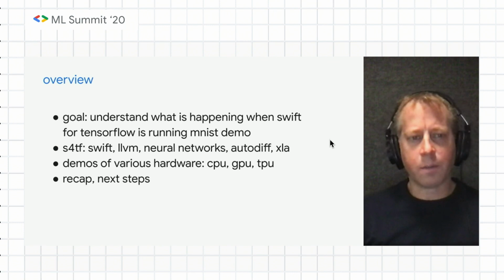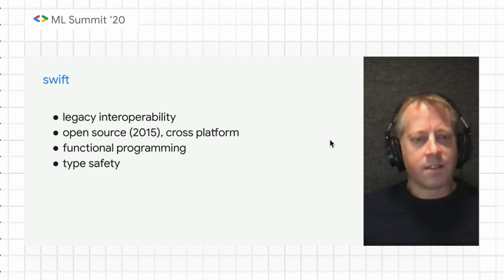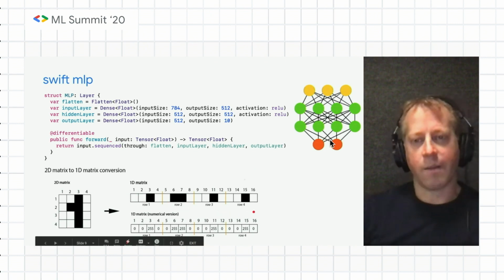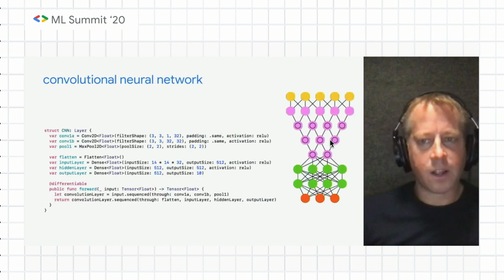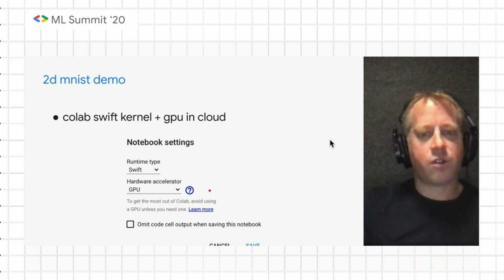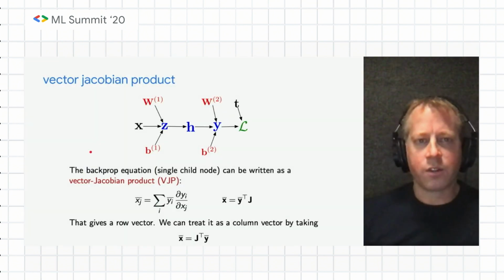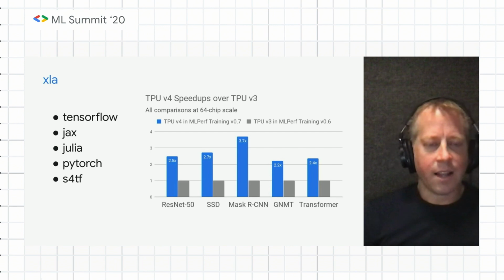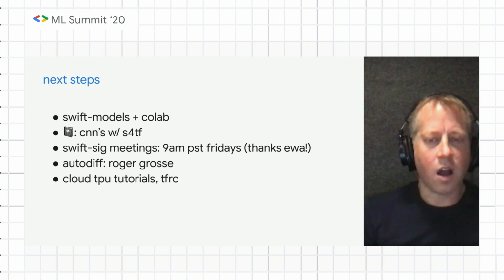Swift for TensorFlow [ML Summit]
We will use Swift for TensorFlow to build a simple neural network and use it to categorize MNIST digits, then look at how we can extend our approach to run on different hardware using Google's cloud. Along the way, we will look at how Swift works with the LLVM compiler and automatic differentiation to make it easier to reason about our code.

Speaker: Brett Koonce - GDE & CTO, Quarkworks